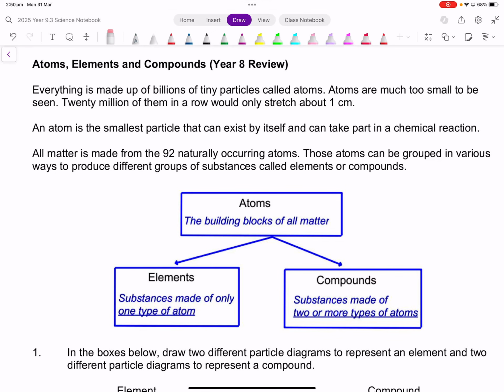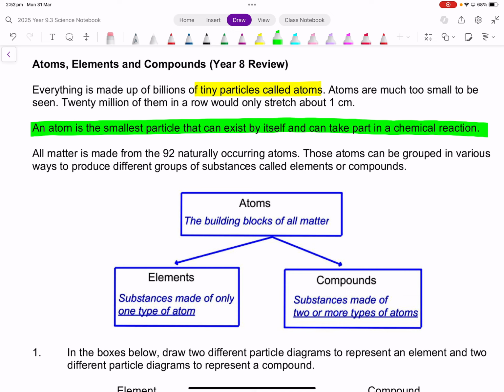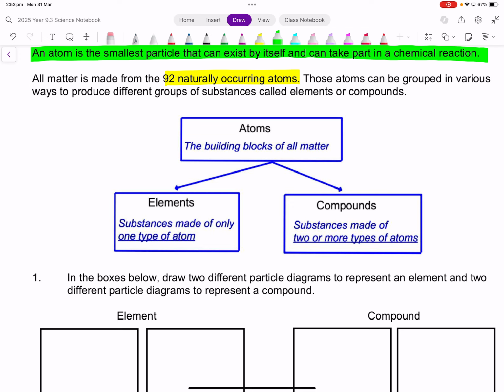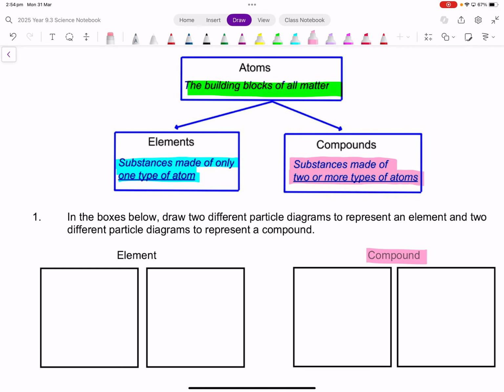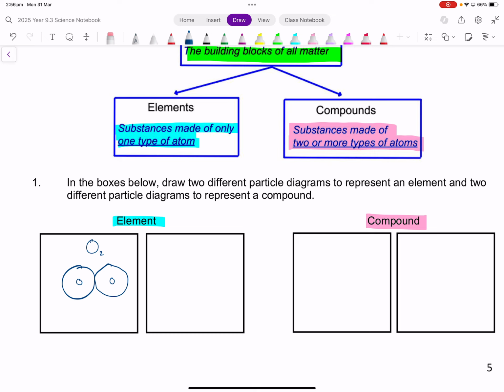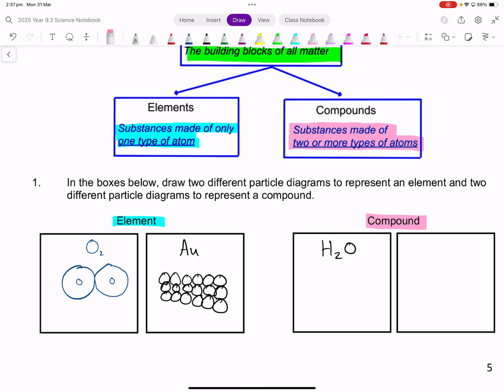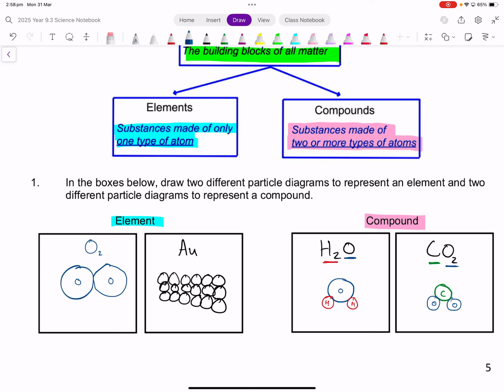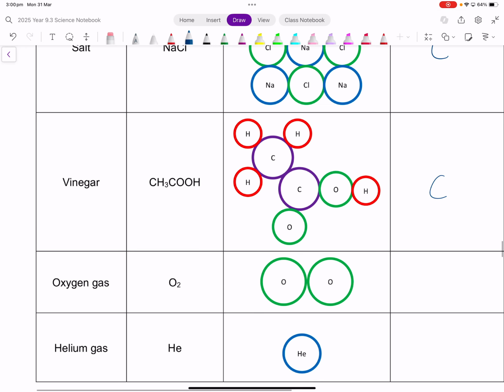Atoms, Elements and Compounds (Year 8 Review)